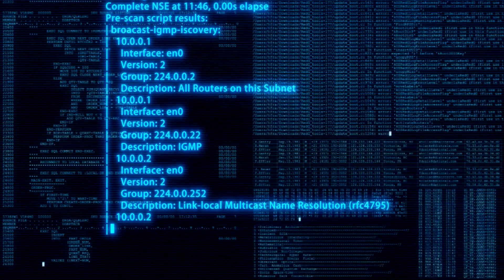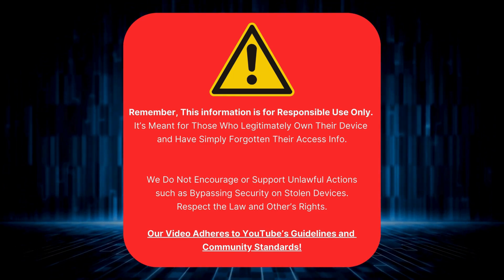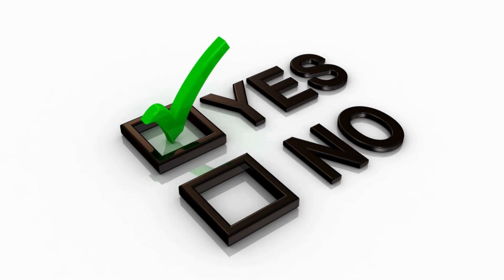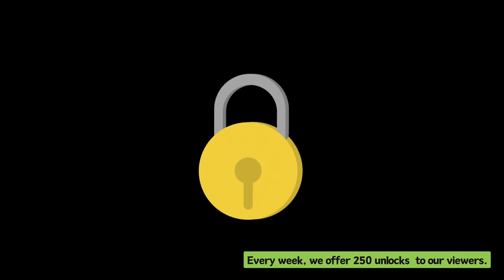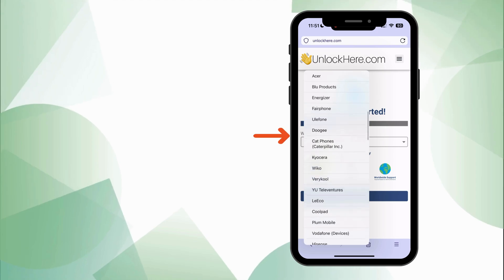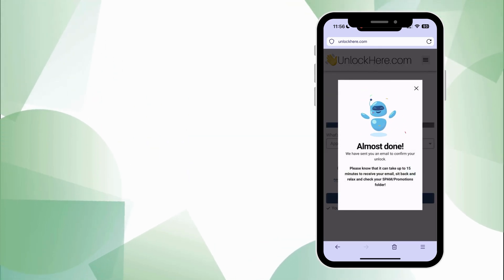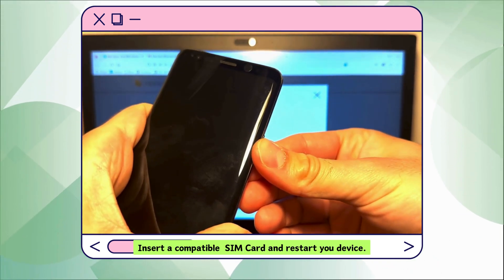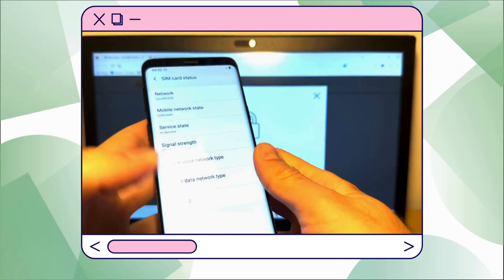Permanent IMEI Repair Tool For All Models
Having a hard time dealing with a blacklisted IMEI? Perhaps your iPhone is locked to an owner, or you're dealing with a persistent iCloud activation lock. Don't worry, you're not alone. This is a common issue that leaves many frustrated and seeking solutions. That's why we've compiled this detailed guide to help you use a Permanent IMEI Repair Tool For All Models. This educational video aims to teach you how to deal with such issues legally and ethically.

The iCloud lock is a protective measure for iPhone, iPad, and Apple devices to deter thieves. However, it often becomes a nuisance when you can't unlock or even remove iCloud because your device is, for example, secondhand. Or, you forgot the credentials, or you're dealing with an iPhone locked to an owner. These situations can be pretty challenging, but we've got your back.

This video covers everything you need about the permanent IMEI repair tool. It discusses the advantages and disadvantages of this IMEI repair tool and how it can help resolve your issue. We've documented the entire process of how to handle a blacklisted IMEI and transform it into a fully functional device again.

This video is perfect for those who want to repair IMEI on their device or learn more about the IMEI code. We dive deep into the subject, explaining everything in simple, comprehensible language yet without sacrificing the highly technical aspects. This will make it much easier for you to grasp the process, even if you're not tech-savvy.

Before we continue, it's essential to highlight that we strictly adhere to YouTube's content guidelines. We are merely providing a solution to those struggling with the IMEI blacklist issue, and this tool should never be used for any malicious or unethical activities.

One of the most significant advantages of this permanent IMEI repair tool is that it is compatible with all Apple models. Whether you're using the iPhone X, iPhone 11 Pro, iPad Air 2, iPad Pro, or even the Apple Watch Series 6, this tool covers you. Additionally, it works perfectly with all iOS versions.

Thank you for investing your time to learn about this issue and its solution. Your support is greatly appreciated. We regularly post helpful videos to assist you in navigating the world of Apple devices and their various challenges.

While we aim to provide the most accurate and up-to-date information, technology often changes rapidly, and what works today might not work tomorrow. Always ensure you're abreast with the latest updates and techniques.

So, without further ado, let's dive in and tackle that annoying blacklisted IMEI problem. Let's learn together and make the most out of your Apple devices. It's time to take control of your device and unlock its full potential.

Chapters:
0:00 Introduction
0:25 Disclaimer
0:50 Reputable Tools
1:40 Weekly Unlocks
2:10 Repairing Process
4:20 Alternative Methods
4:35 Recommended Tools